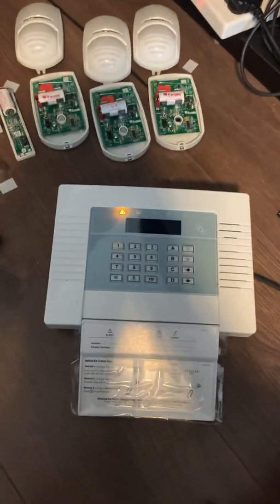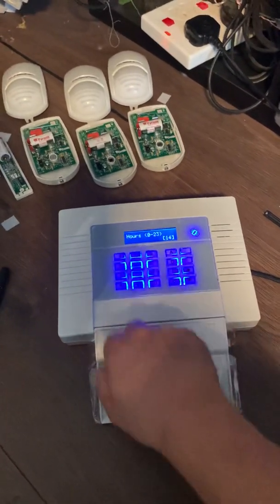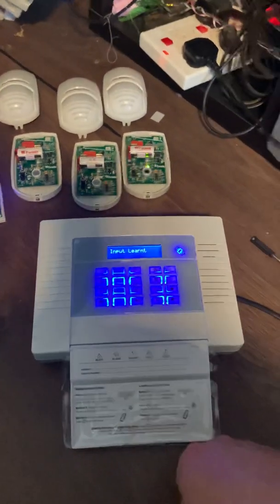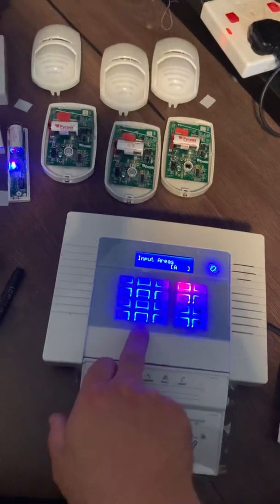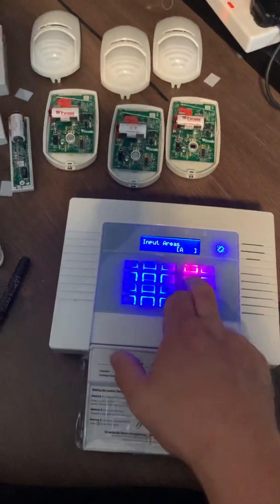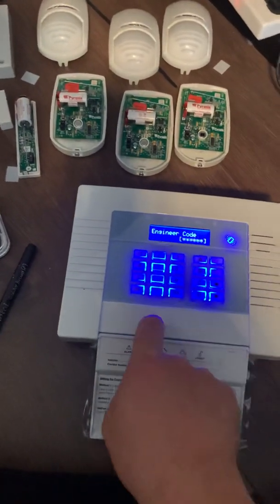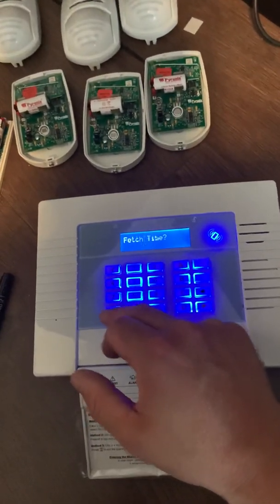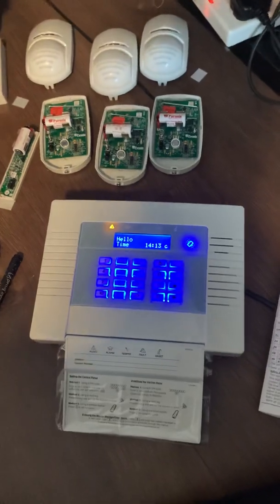Enforcer commissioning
How to add devices set up zone types and test devices on the pyronix enforcer